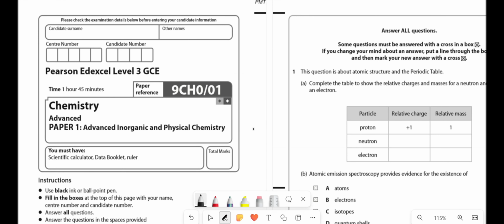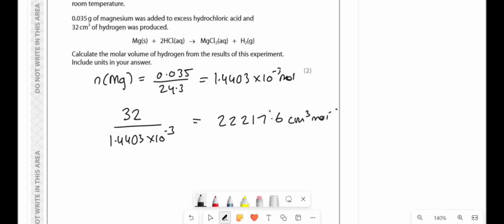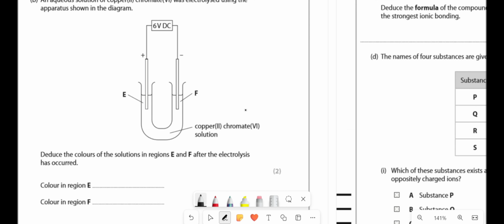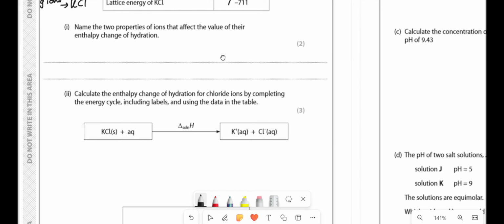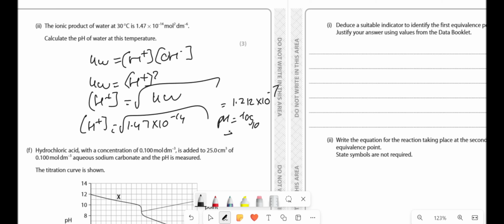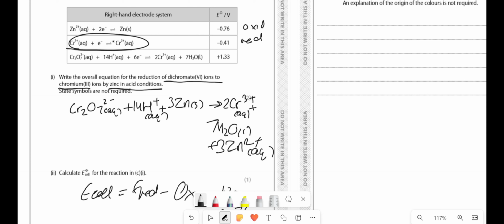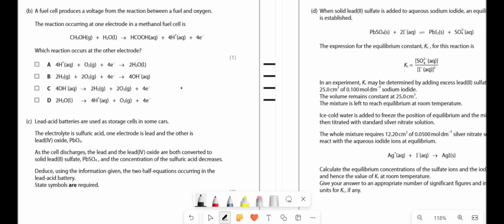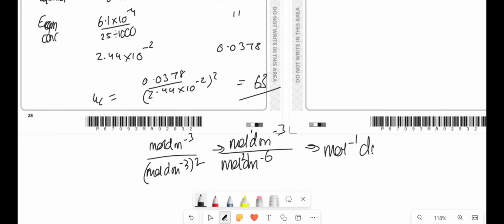Edexcel A-Level Chemistry June 2022 Paper 1 [Walkthrough and Tutorial]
Timestamps:
00:00 Question 1
03:48 Question 2
09:21 Question 3
16:27 Question 4
22:07 Question 5
29:57 Question 6
37:19 Question 7
48:29 Question 8

Credits:
Ishraq Choudhury: Video content and narration: